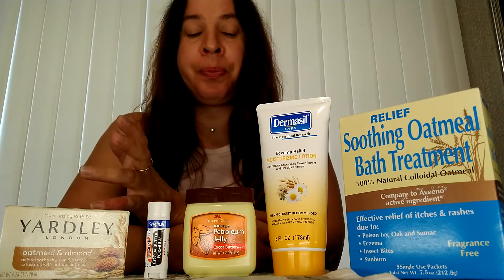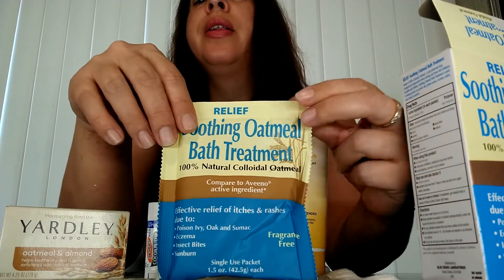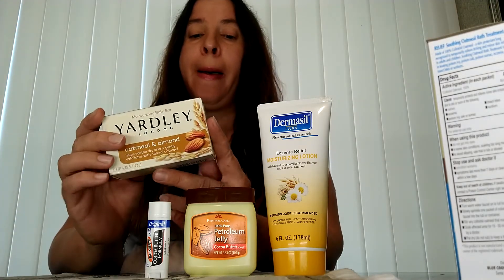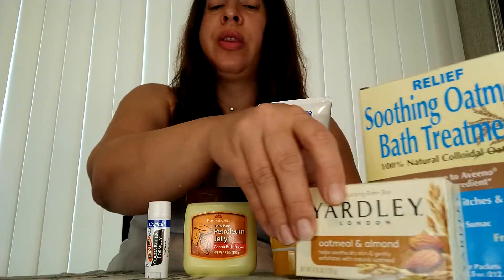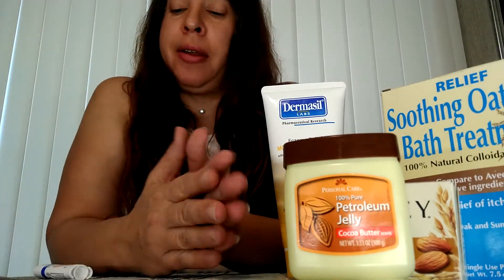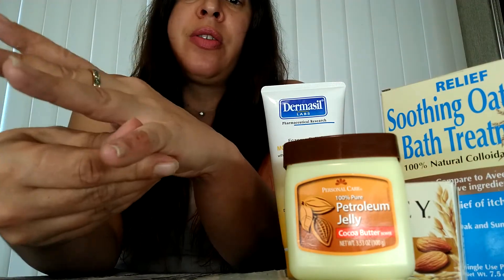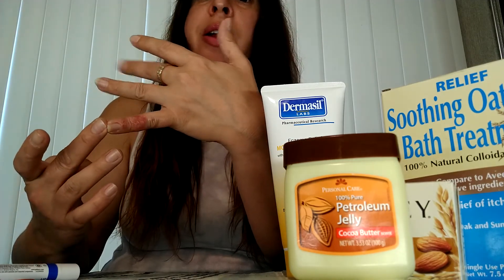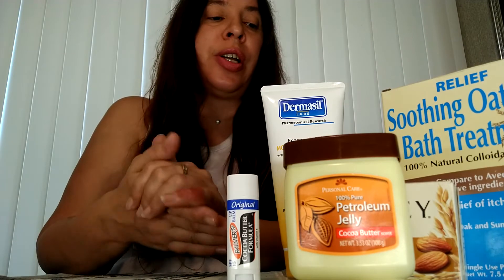💵🌲Dollar Tree 💵🌲 Cheap $5 Eczema & Psoriasis Tip!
Welcome to Amandaland!!!

Alot of us suffer with diabilitating autoimmune diseases! Hopefully this will help as well as not hurting your pockets! 🙏❤️